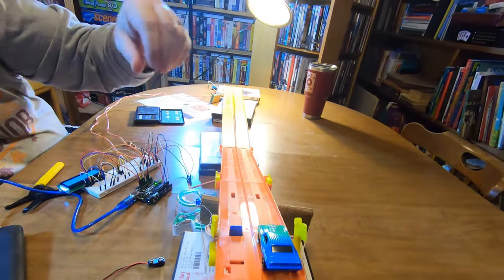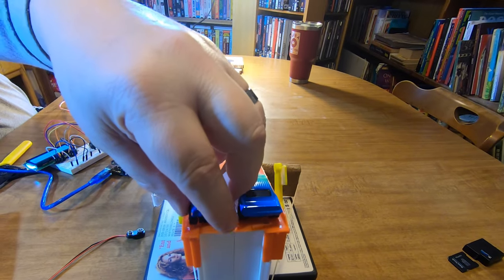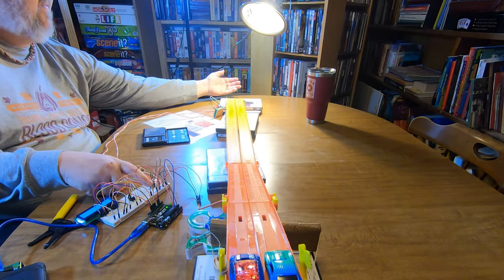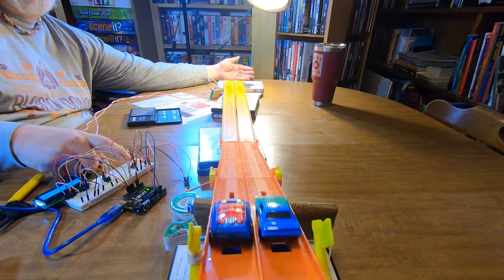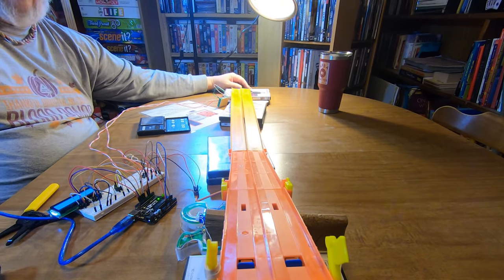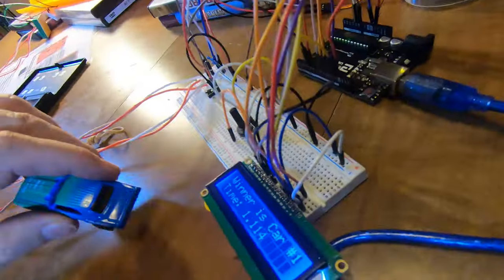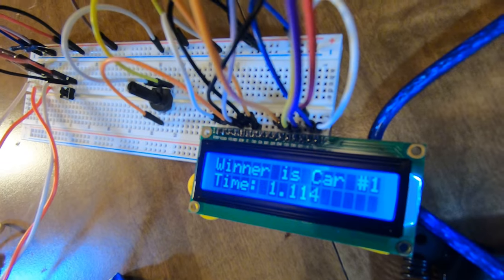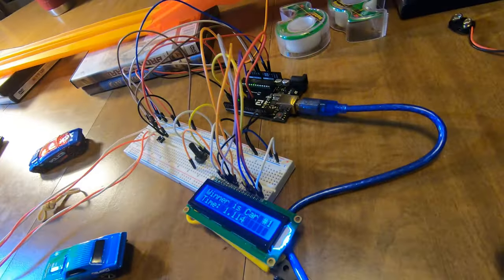Arduino Drag Race Timer Build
I build a drag race time for my Hot Wheels Channel using a Arduino Uno R3. With parts from elegoo super starter kit & plans from the 2017 Arduino Inventors Guide Project #9.

Hot Wheels cars time trials to qualify for bigger races!